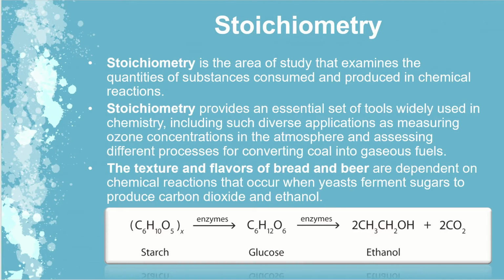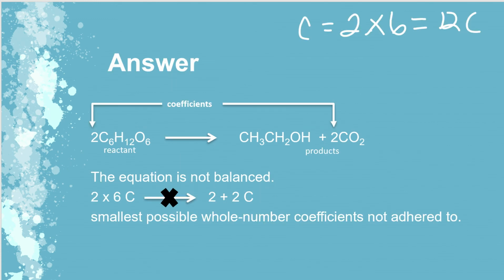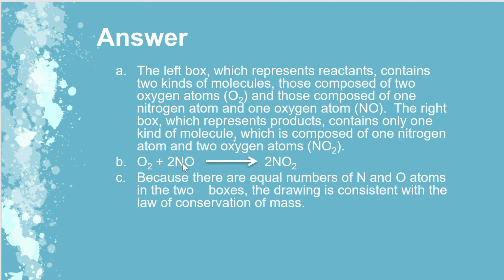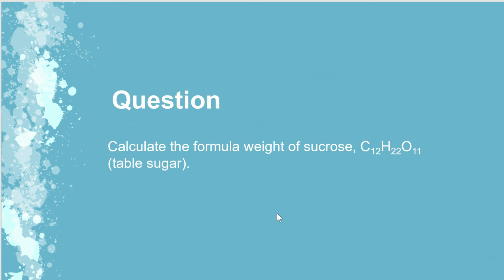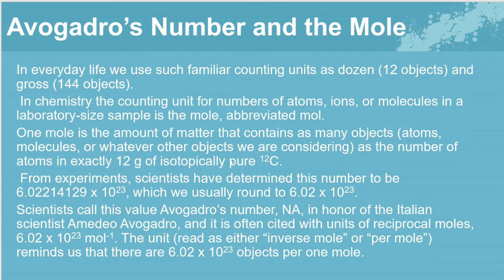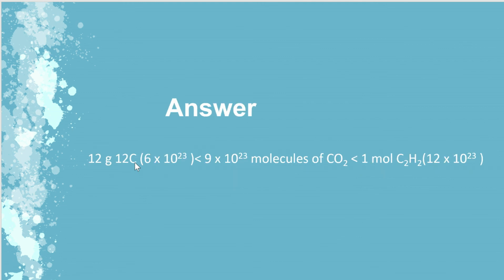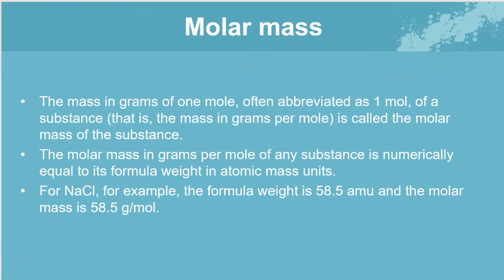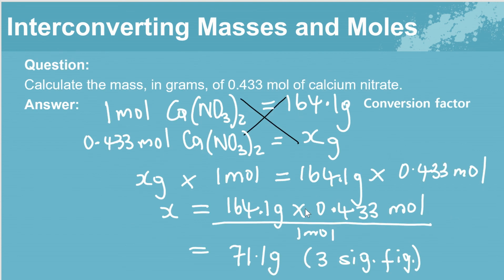CHEMICAL FORMULAE & EQUATIONS, STOICHIOMETRY I | General Inorganic Chemistry